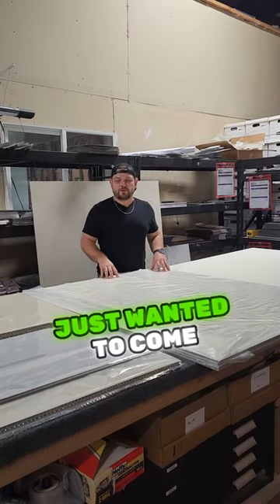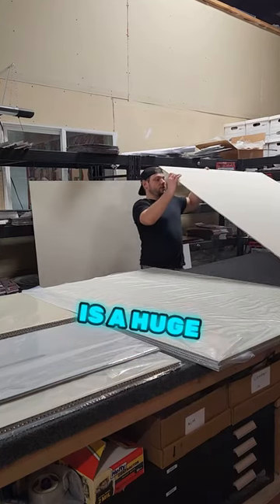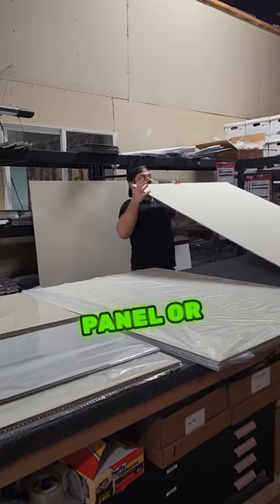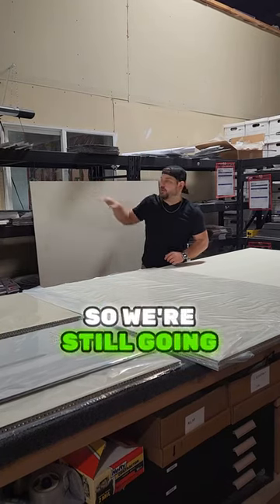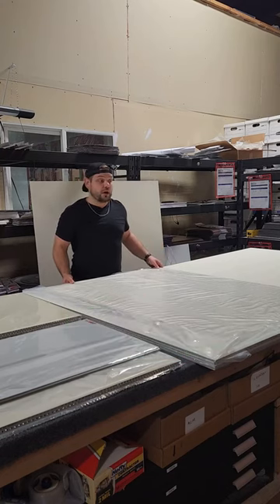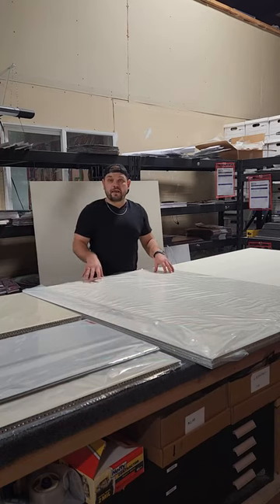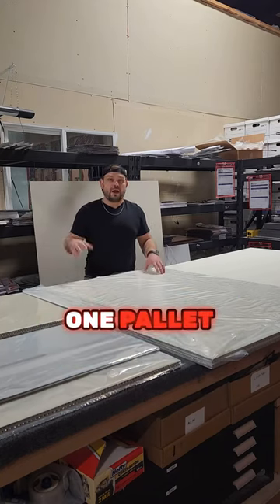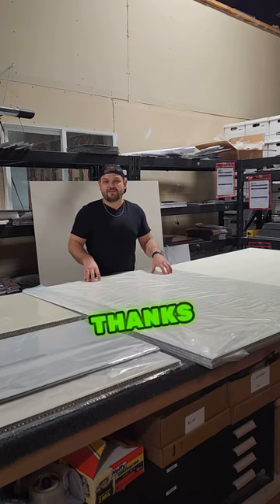Check out these extra large honeycomb panels we’re working on! 🖼️ 🎨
Lightweight & perfect for all kinds of artists 🎨🖌️ What panels would you like to see next?